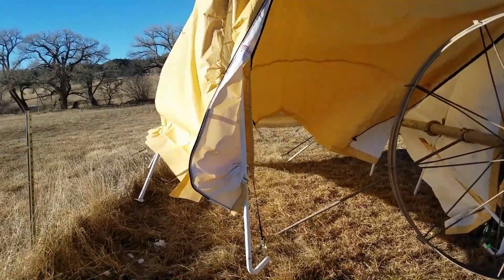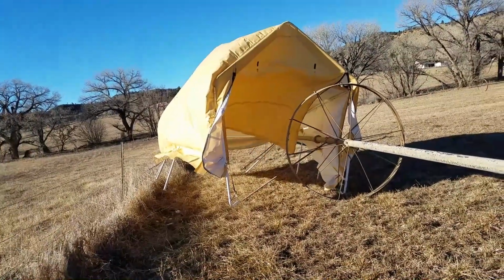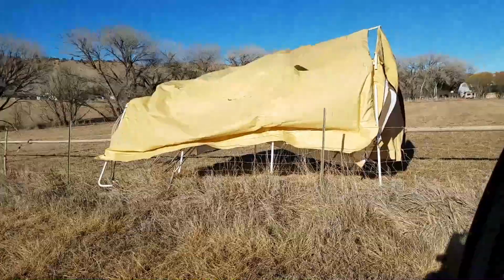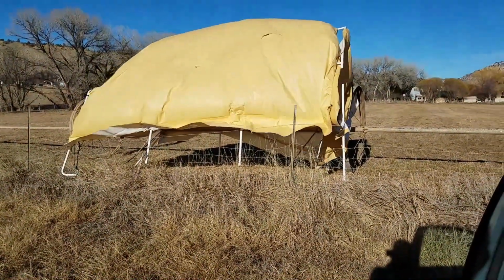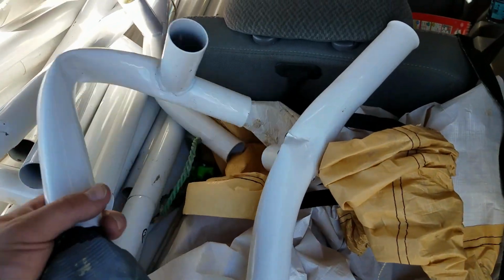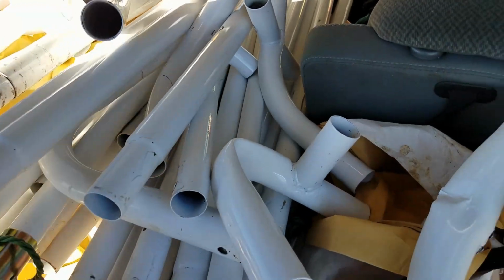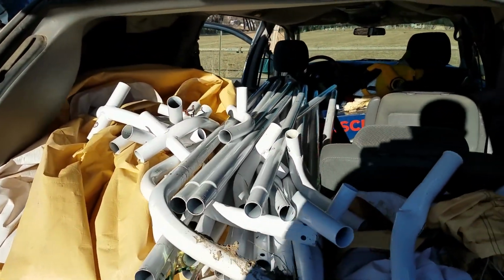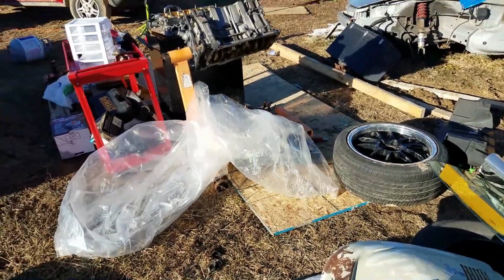Disaster Struck / Blown Away - YOU WONT BELIEVE HOW FAR IT FLEW!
You wont believe what happened, old garage took flight. this is horrible we are out of a garage for the minuet. With all the precautions and extra supports the tent garage still blew away.

It is that time DIY Boosted CRV BUILD Starts now! Honda YouTube Challenge in a month and a few weeks away... Time to get things done and get this build going. NO MORE WAITING! Lets build this awd crv do simple budget build tricks to help get the most for our money!

We build a DIY Headquarters with a Harbor Freight Garage kit!
With a generator and a propane heater we are cooking with Crisco!

Channels Coming
AutoSauce
Burton Racing
Sptuning
Youngstatic
Yost built
Froman Garage
Street Tuner Builds
SpeedJunkies
MegaSpool
HondaVlogs
Fullspeed Performance
Sethchurchvideos

Orderville UT
84758

This help supports the channel and allows us to continue to make videos like this. Thank you for the support! rebuild fixer upper fabrication